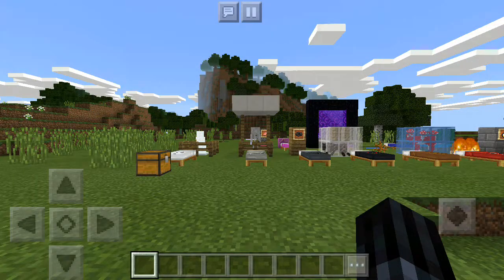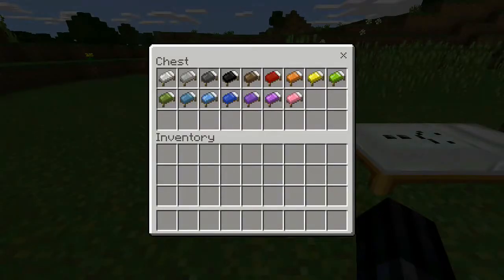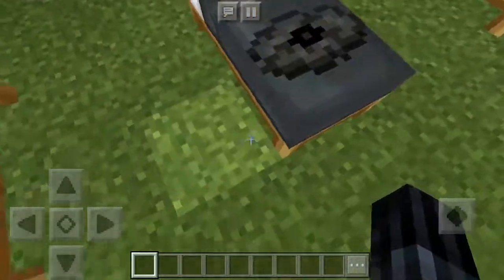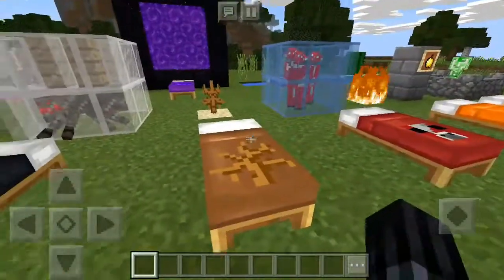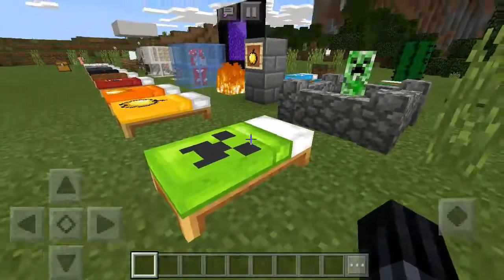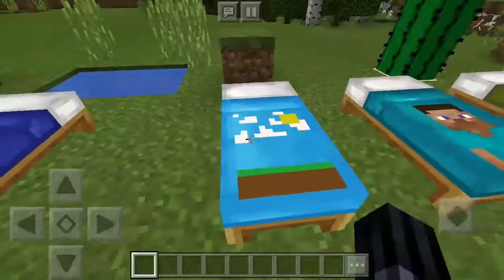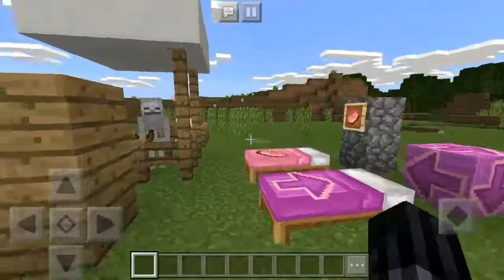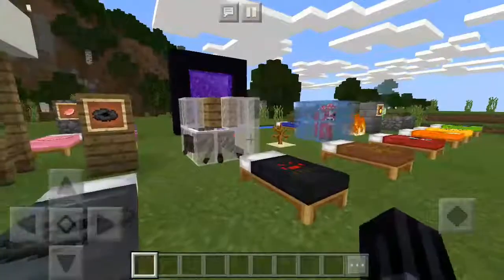Minecraft Pocket Edition | NEW FANCY BEDS! [Texture Pack Review MCPE 1.2]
Hey everyone, this is Andy and welcome back to another Minecraft Pocket Edition video where today, we are gonna be reviewing the Fancy Beds Texture Pack. Wouldn’t it be awesome if you could customize your bed in a similar fashion to customizing banners? This is a texture pack which experiments with that idea and replaces each bed in-game with a completely new and unique bed design. 16 beds give 16 different designs. It’s definitely a pretty cool concept!